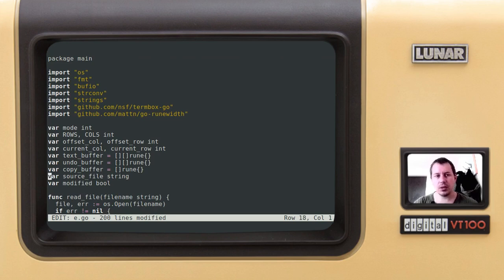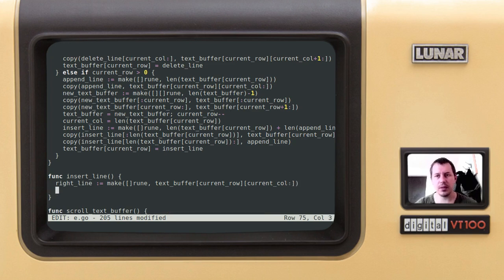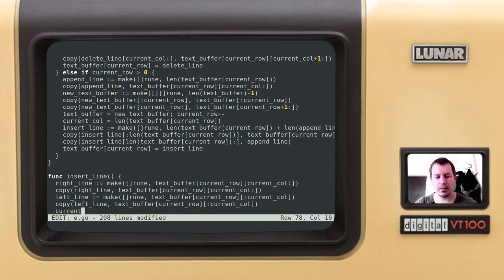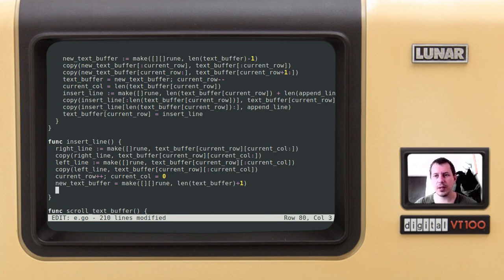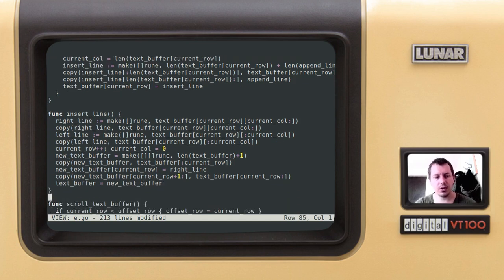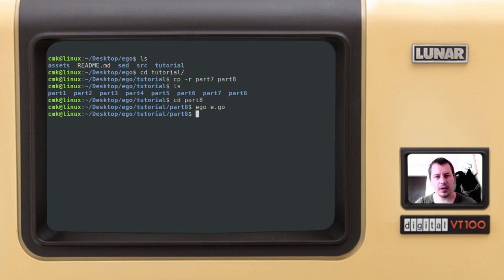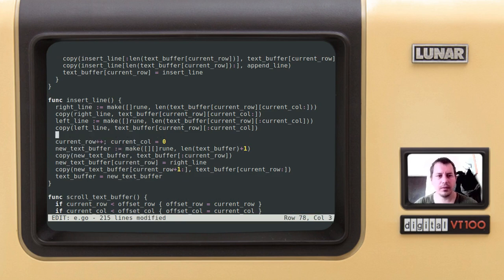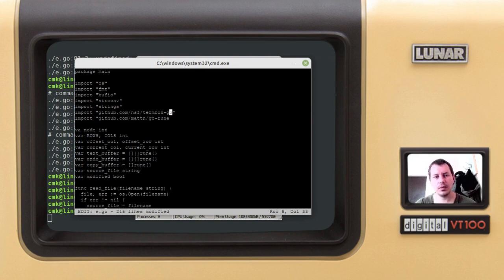Programming a Text Editor in Go - Insert Lines